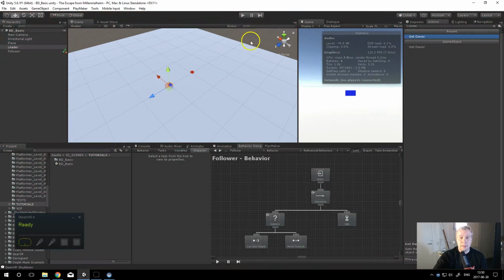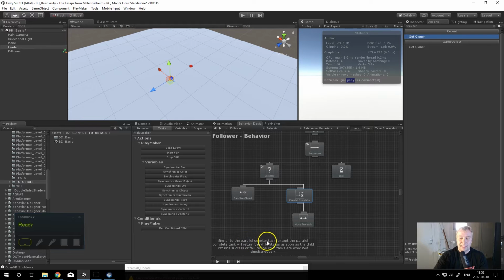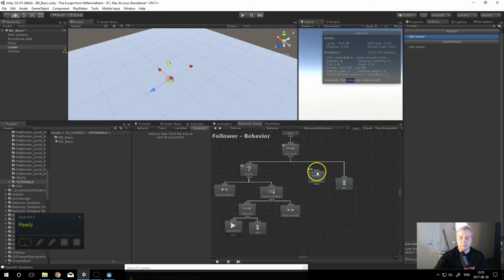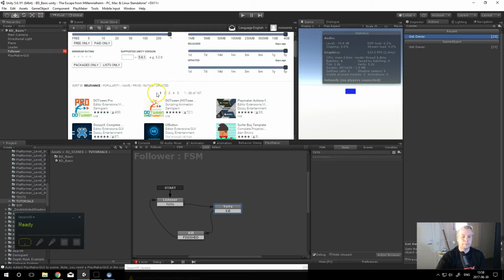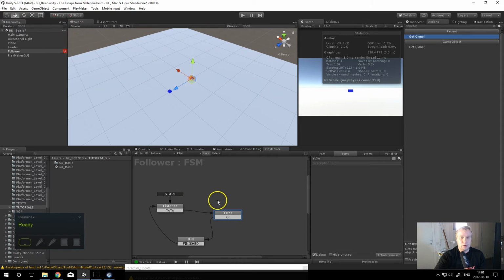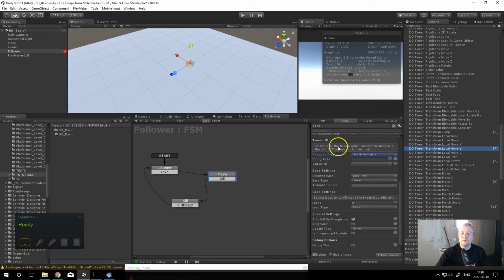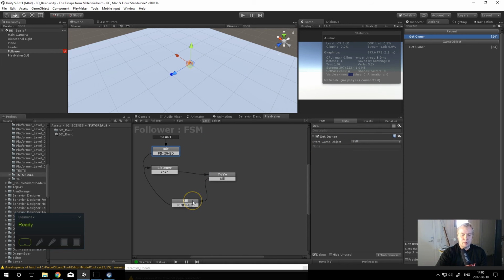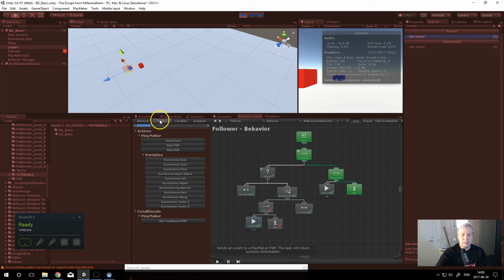Behavior Designer + Playmaker + DoTween - VR Dev 4 Non-Coders | a Unity Tutorial by Pengu Studios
Take your Behaviour Designer skills to the next level, by hooking up Playmaker to your behaviour tree. And that's not all! You'll also get started with a great tool called DoTween!

Have fun!